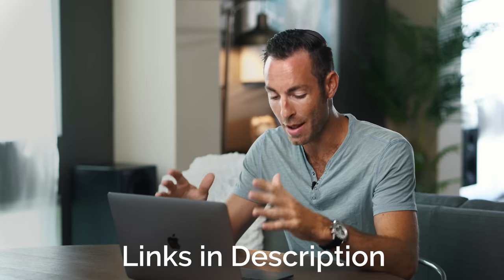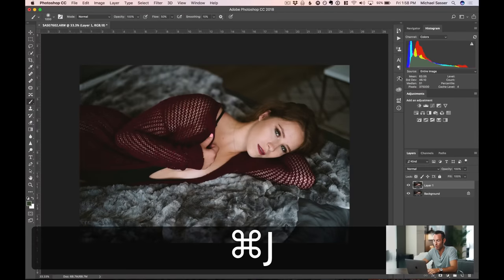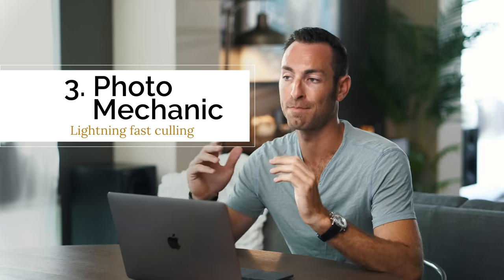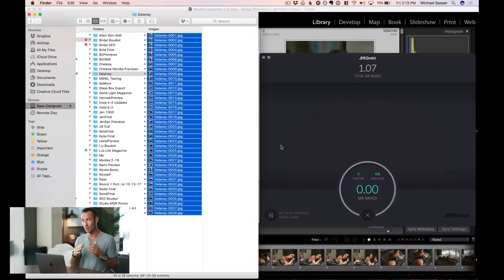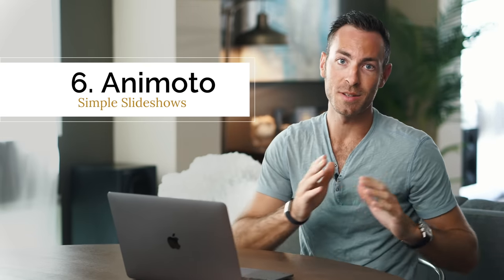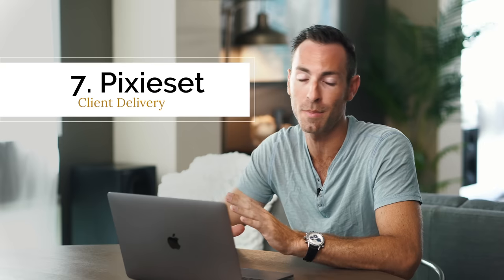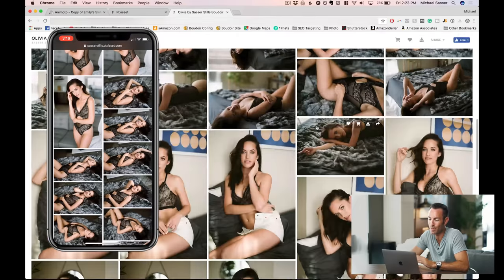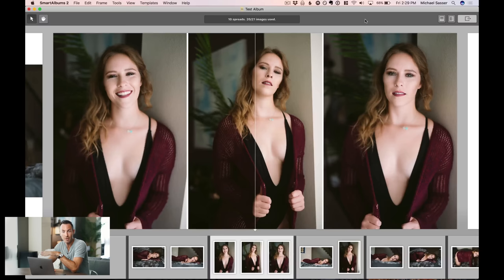8 Pieces Of Software Every Photographer Should Use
--- LINKS! ---
🛑 DOUBLE YOUR POSES, DOUBLE YOUR FUNDS COURSE! 🛑

1:07 - Lightroom
2:01 - Portraiture
3:21 - Photo Mechanic
4:23 - Jpeg Mini
5:14 - aText
6:14 - Animoto
7:29 - Pixieset
8:11 - Smart Albums - Use Code: SMART239 for 25% off the first 12 months! -  *Expires Sept 31st!*

As photography professionals we need the tools that are going to save us time and earn us money. That sounded so salesy. Truth time. I use these every day and couldn't be as efficiant in my business without them. Hope you find at least one that either saves you time or earns you more money.